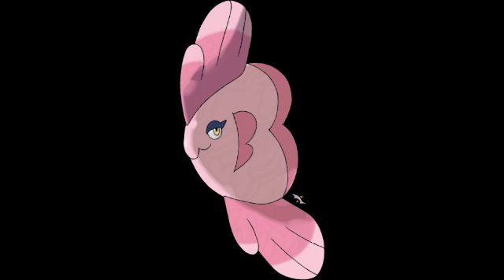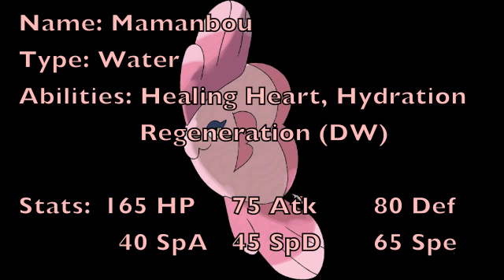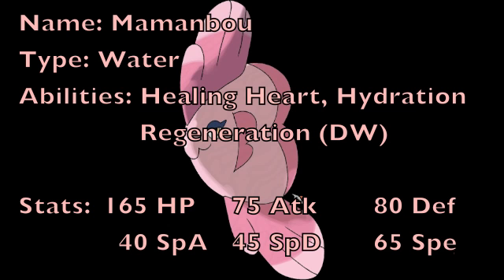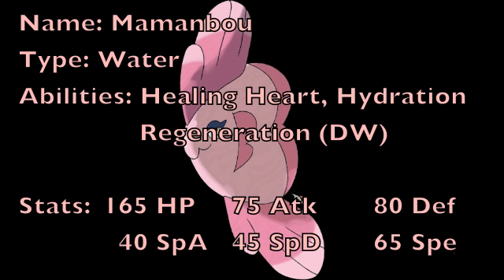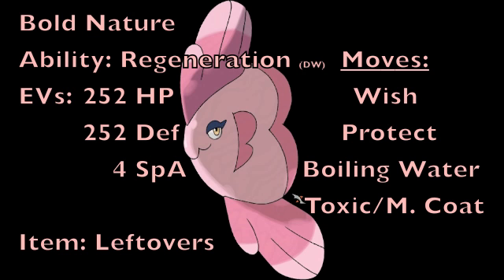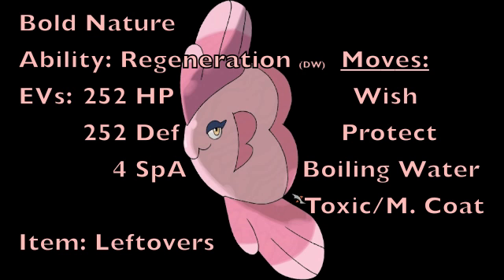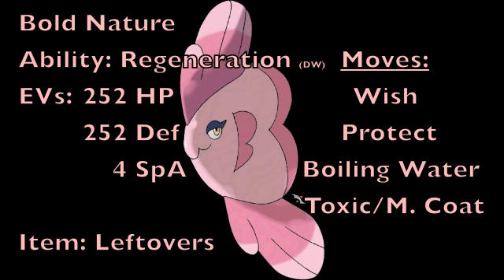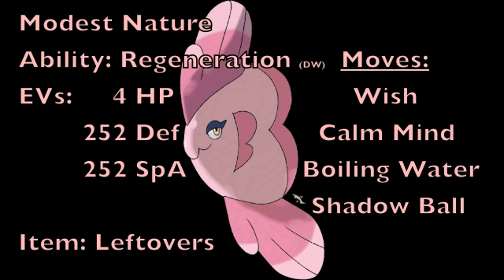Black and White Analysis: Alomomola/Mamanbou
Here is fish from gen 5 with massive HP and walling capabilities